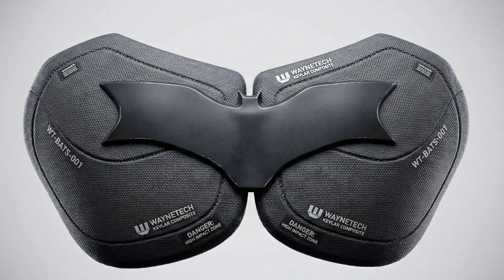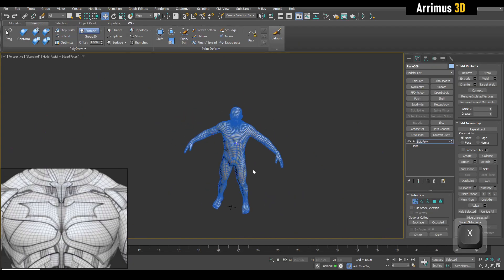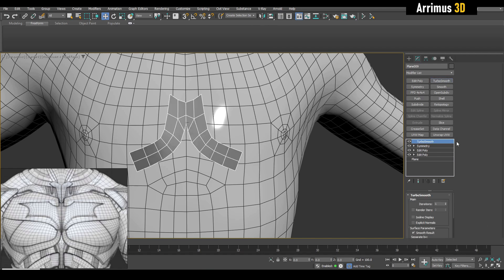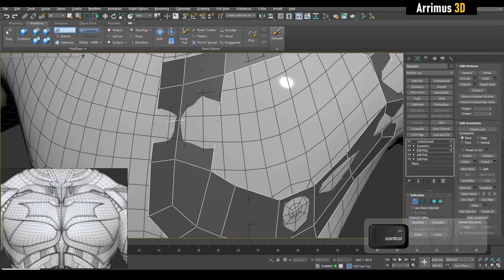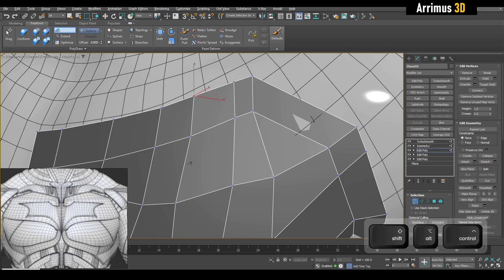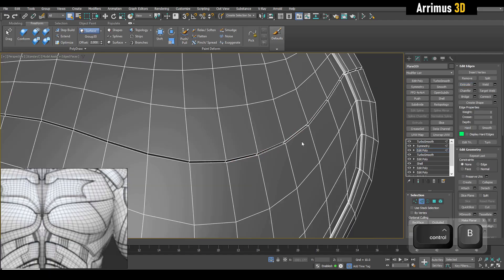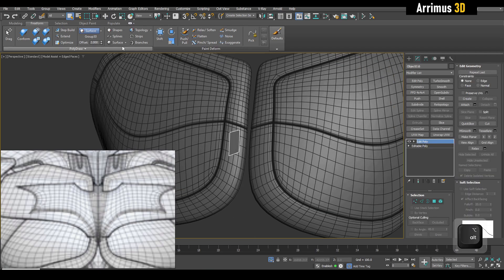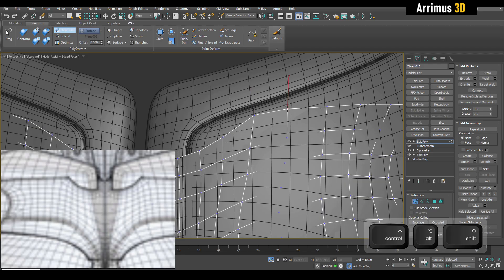Drawing Polygons on Surfaces -- Learn Polygon Modeling -- Part 9